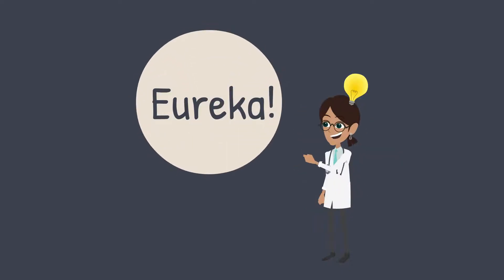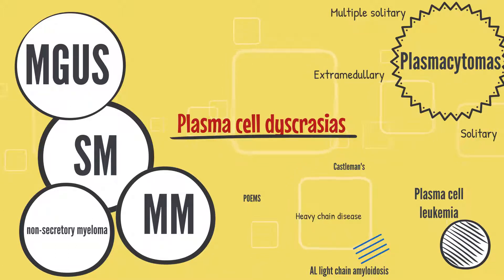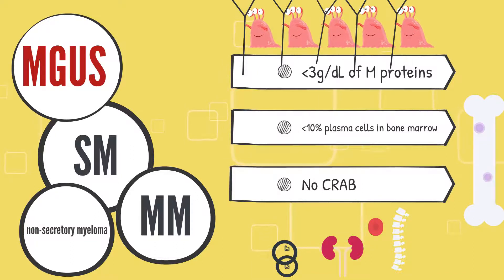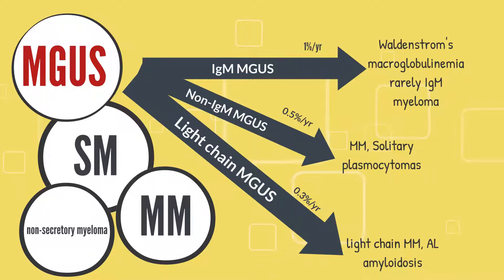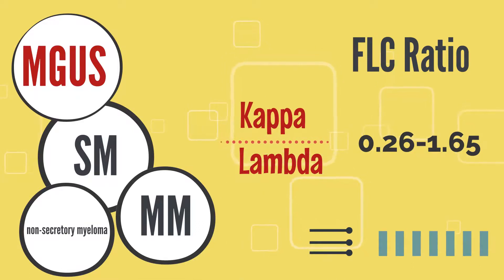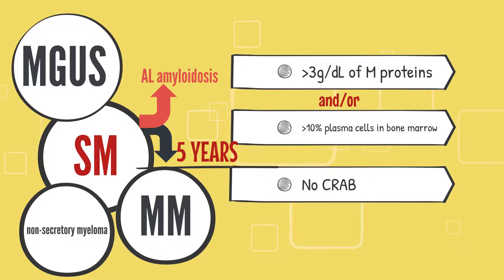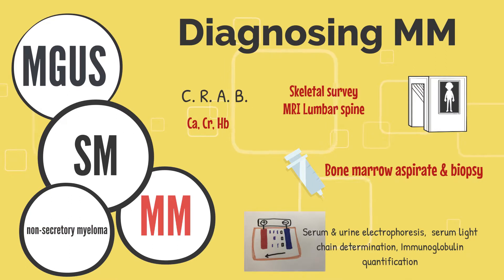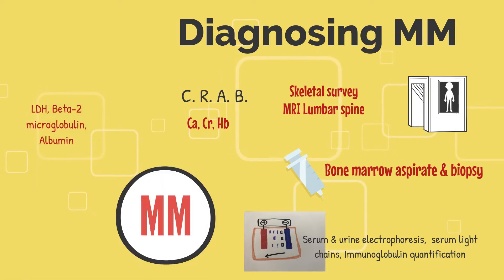MGUS vs. Multiple Myeloma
Plasma cell dyscrasias, MGUS, Multiple myeloma, smouldering myeloma